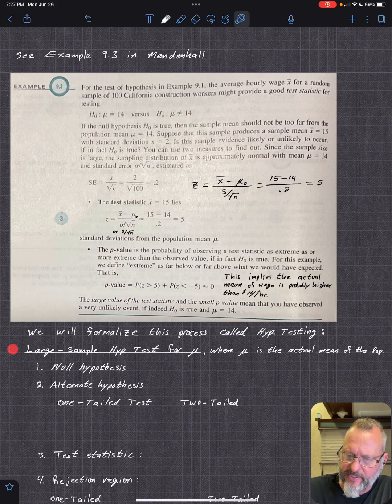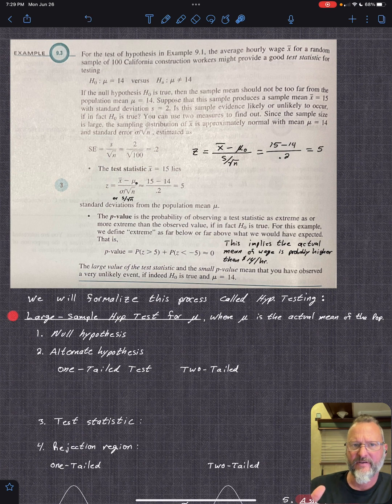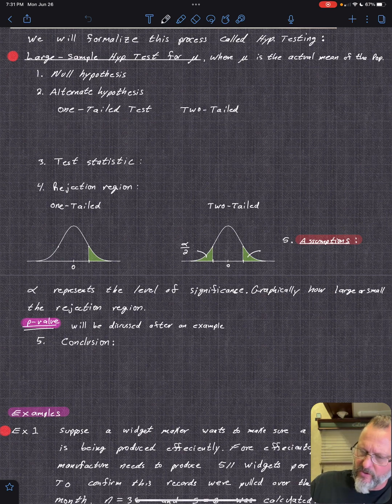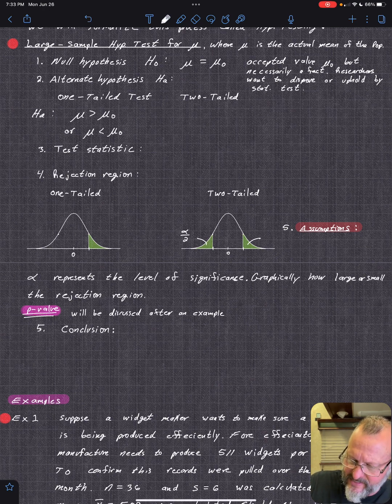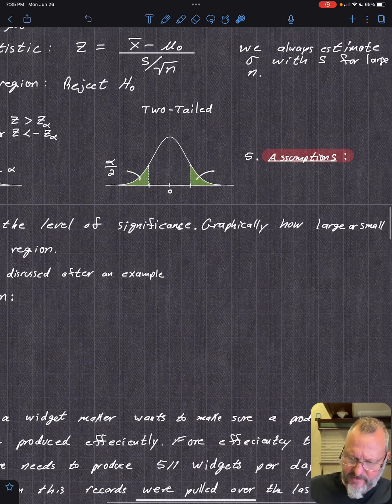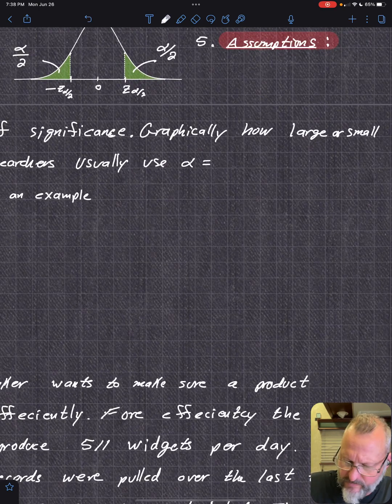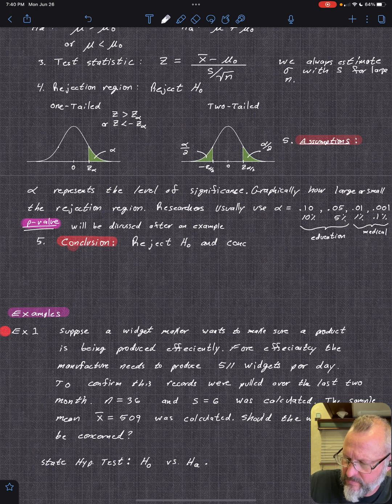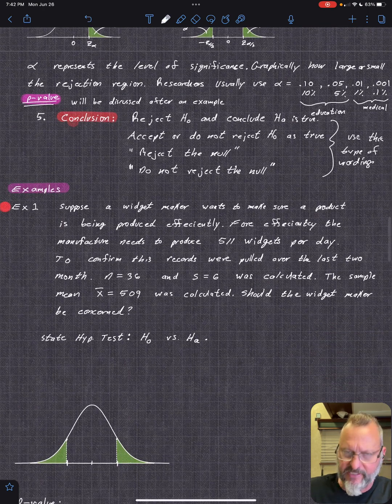Section 11b A Statistical Test of Hypothesis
Hypothesis Testing for Large Sample(s)
A Statistical Test of Hypothesis